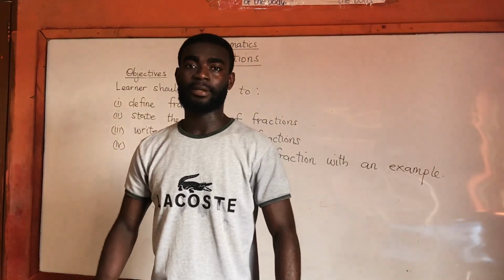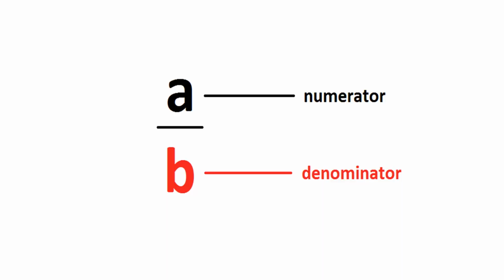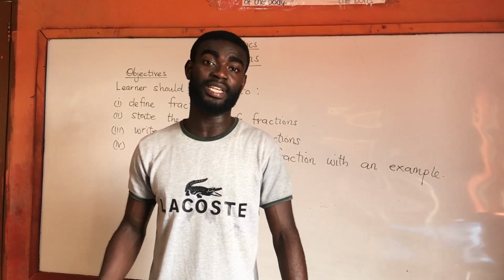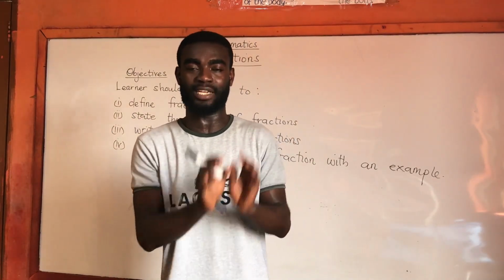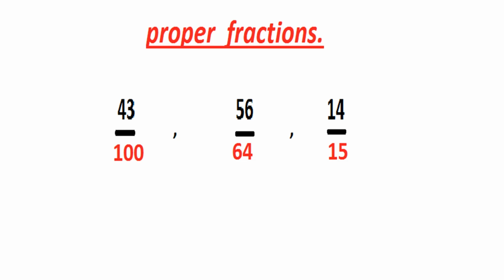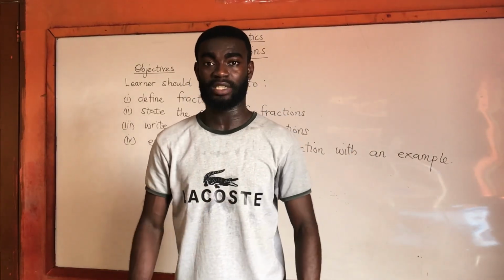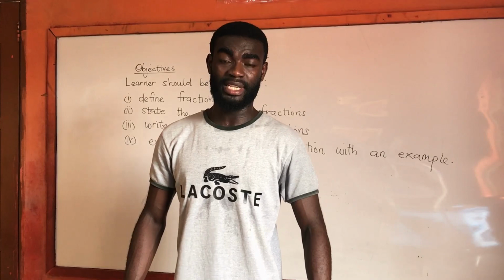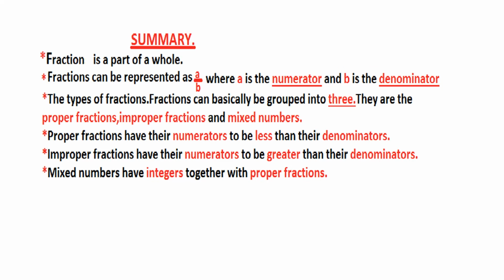Fractions lesson I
This will help every learner to understand fraction.